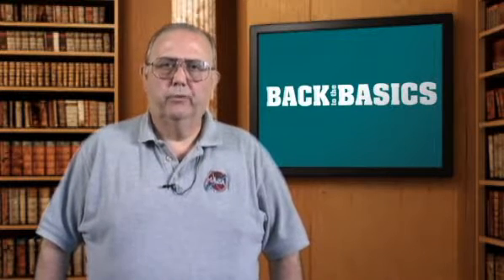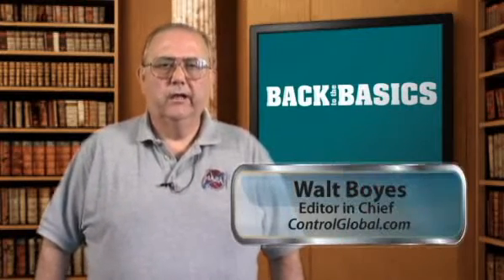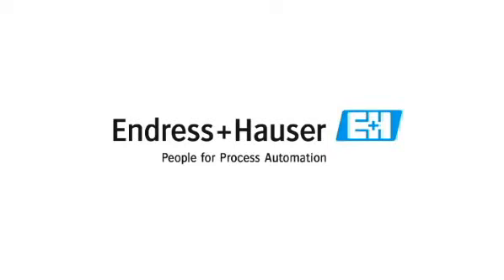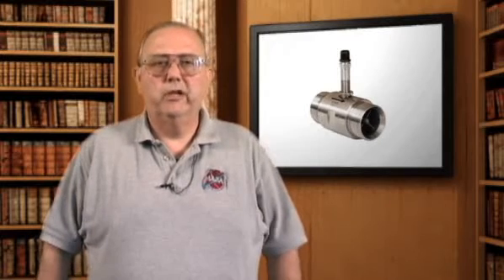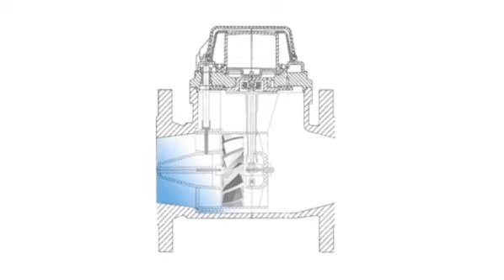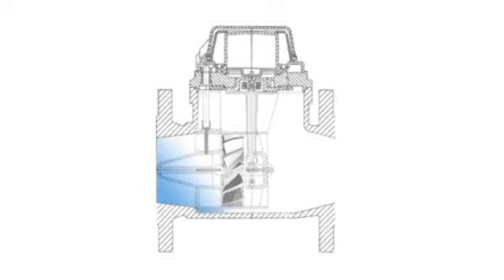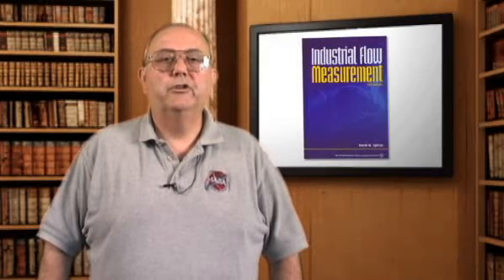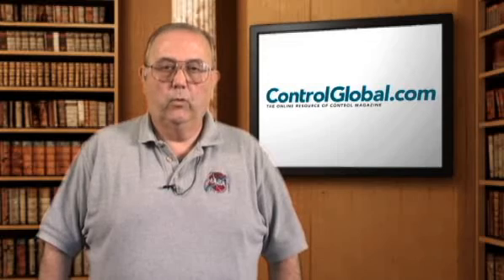Back to Basics: Flow Measurement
Editor in chief Walt Boyes talks about flow measurement in the automation field. Watch this video to learn more about turbine flowmeters and electromagnetic flowmeters.